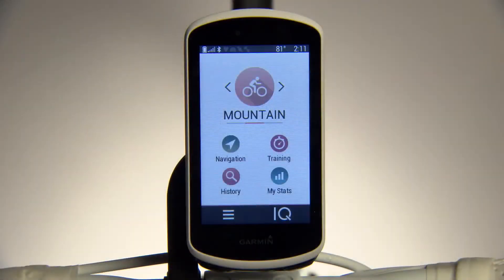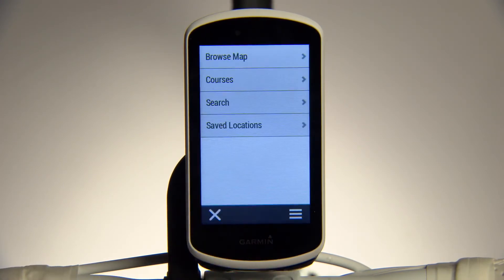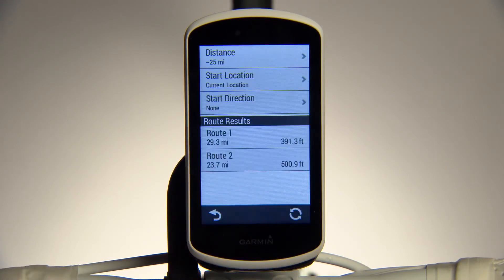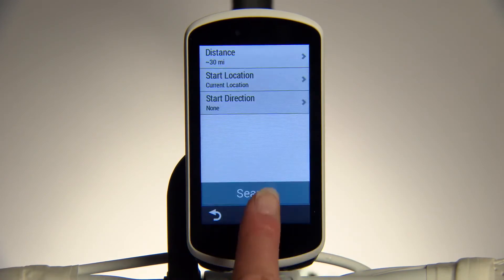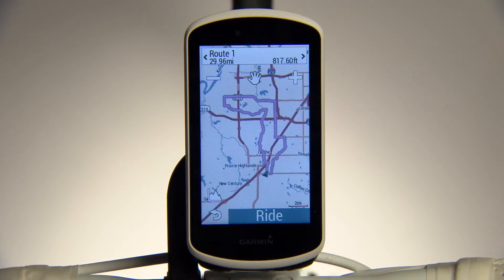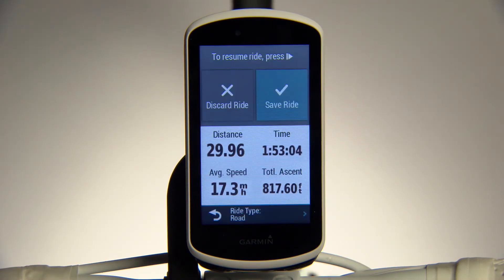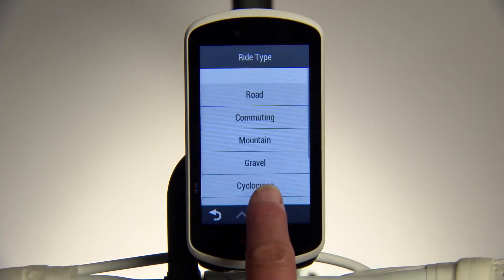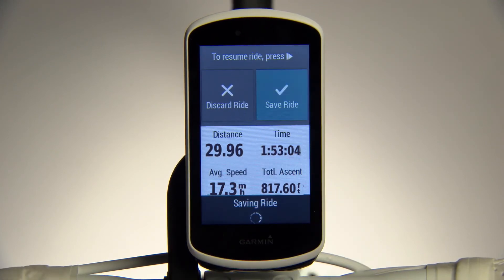Tutorial - Edge 1030: Trendline™ Popularity Routing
Watch this video to learn how to use Trendline popularity routing, which chooses the best routes for you based on billions of miles of ride data.